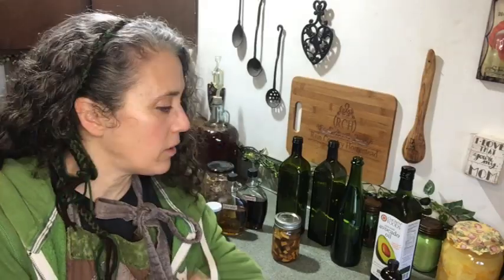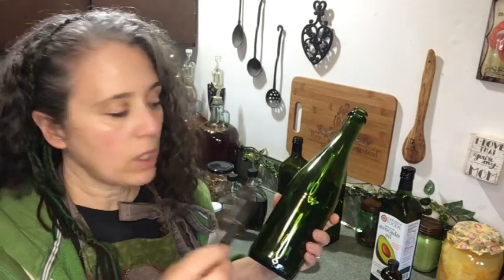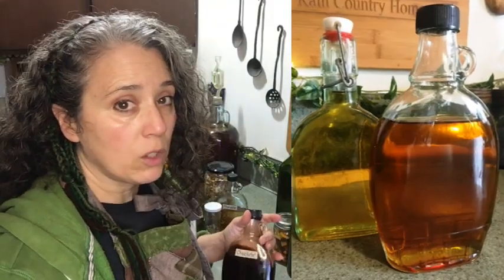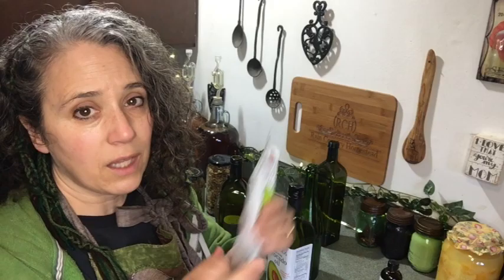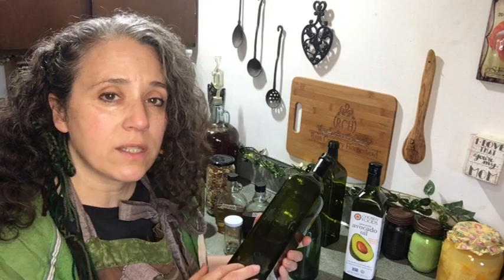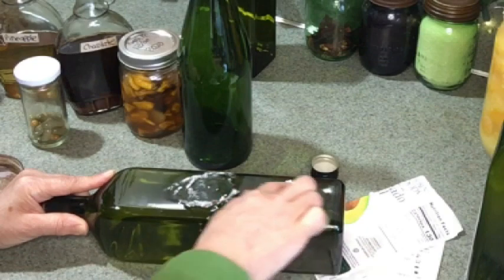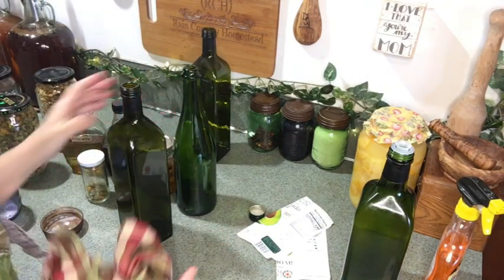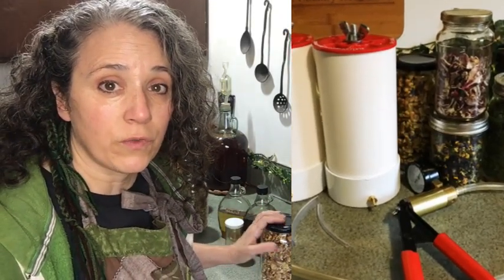Removing Labels From Bottles and Jars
Stainless Steel Scrubbers

Mother Earth Products: (Save 10% by going through this link!):
The Homesteader's Natural Chicken Keeping Handbook: